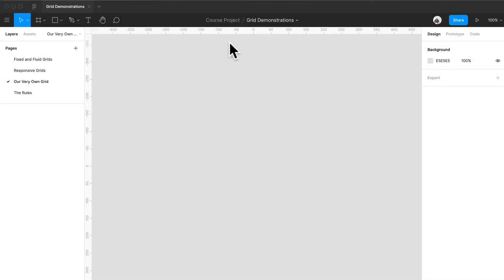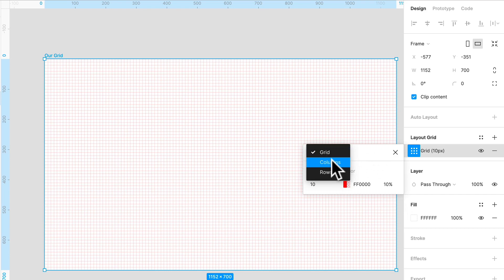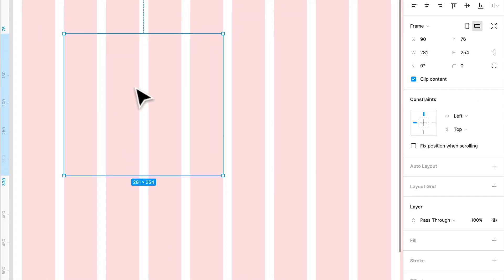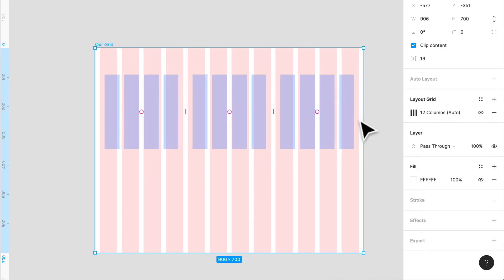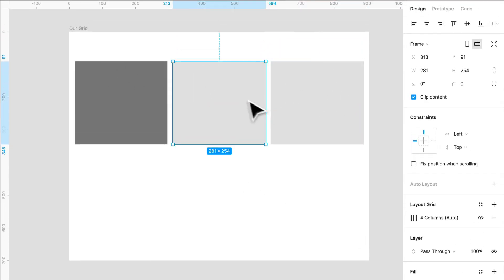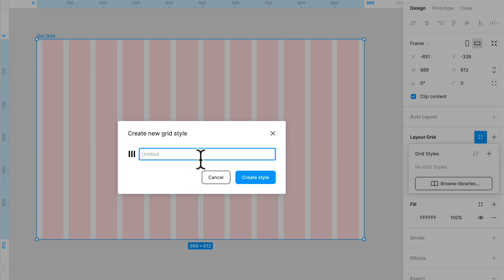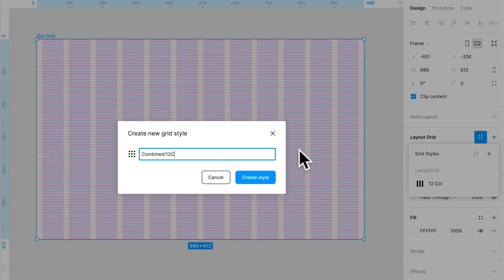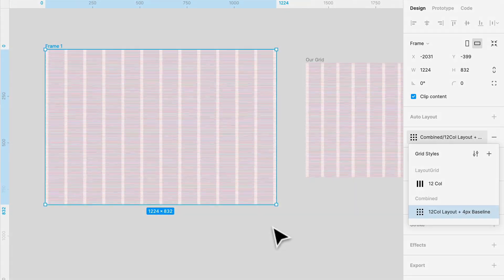Web & Mobile UI UX Design Full Course with Figma & more || lesson 045 || Fake academy